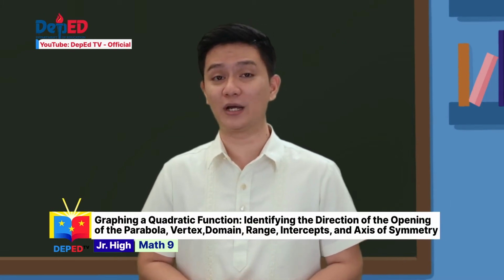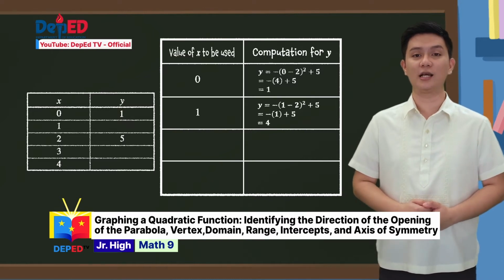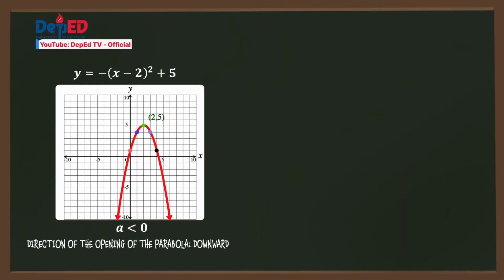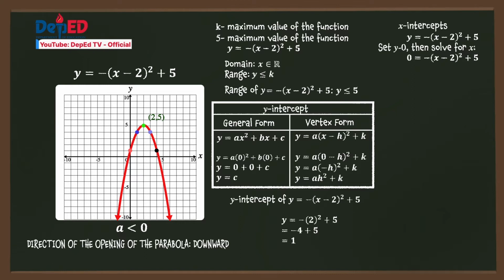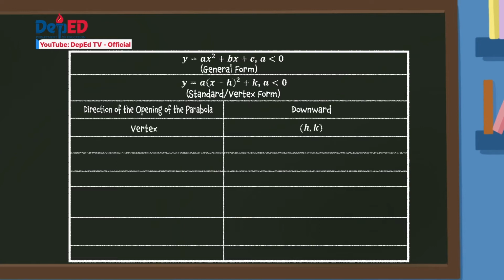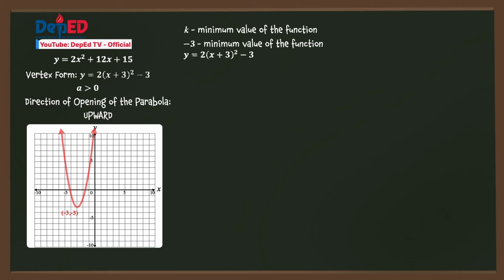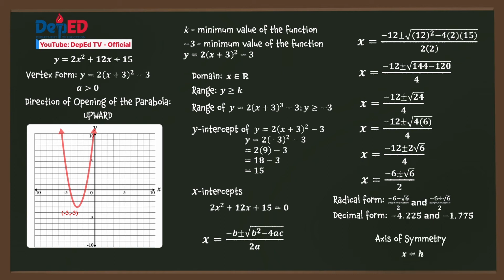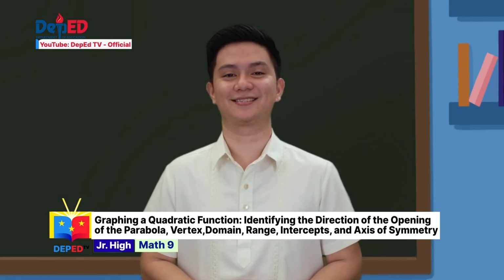Grade 9 Math Q1 Ep14: Graphing a Quadratic Function Identifying the Direction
Quarter 1
Episode 14 : Graphing a Quadratic Function Identifying the Direction of the Opening of the Parabola, Vertex, Range, Intercepts, and Axis of Symmetry